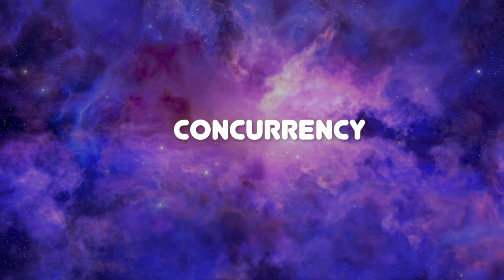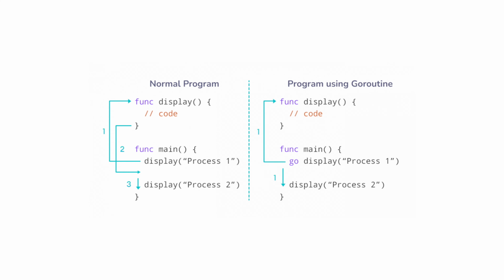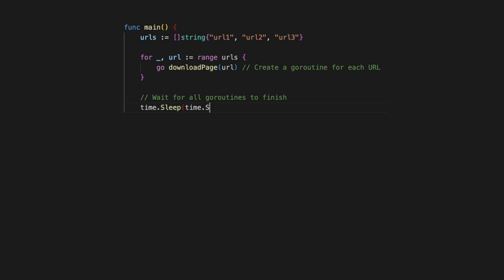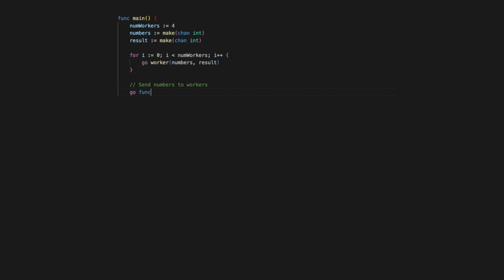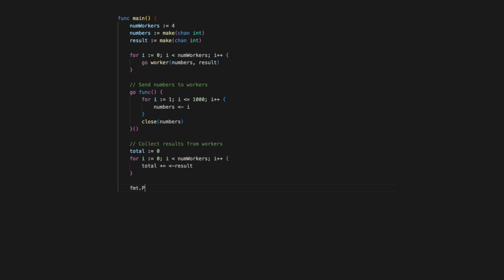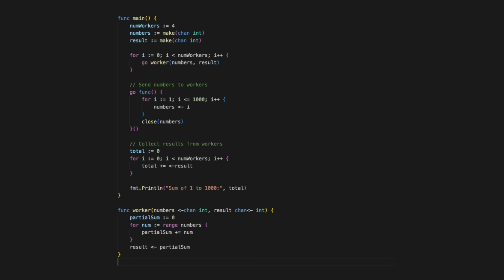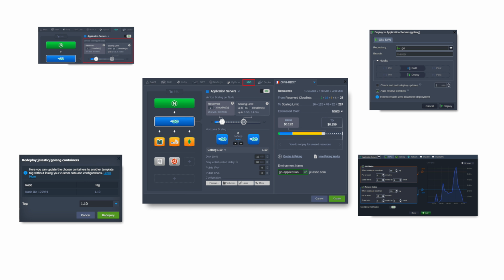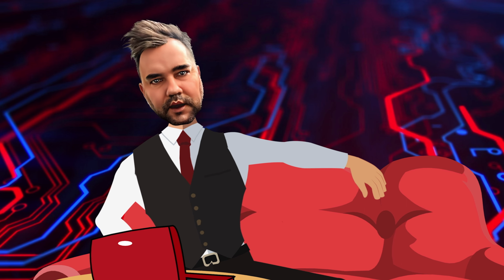🚀 Concurrency in Go: Practical Examples 👨‍💻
🚀 Explore the power of Go concurrency! Discover its significance in modern software development and practical examples using goroutines and channels. Learn to parallelize tasks efficiently. Join us to boost your programming skills! 📈👩‍💻👨‍💻

Contents:

🎉 Introduction
Welcome to the channel
🔄 The importance of concurrency in Go
📝 Overview of the video
🧐 Understanding Concurrency
What is concurrency in Go?
🚧 Goroutines and their benefits
⛓️ Channels for synchronization
🌐 Creating Goroutines
Example: Concurrent web page downloads
👨‍💻 Code walkthrough and explanation
🏃‍♀️ Using 'go' to create goroutines
⏰ Ensuring completion with 'time.Sleep'
⛓️ Using Channels for Communication
Coordinating goroutines with channels
➕ Example: Calculating the sum of numbers concurrently
🧩 Code explanation for channel usage
🎭 Orchestrating concurrent tasks
🌟 Benefits of Go's Concurrency
Advantages of Go's concurrency features
📈 Scalability and efficiency
🚀📚 Preparing for more advanced concurrency topics
🎯 Importance of mastering Go concurrency
Join us on this exciting programming journey to unlock the full potential of Go's concurrency features! 🌟👩‍💻👨‍💻